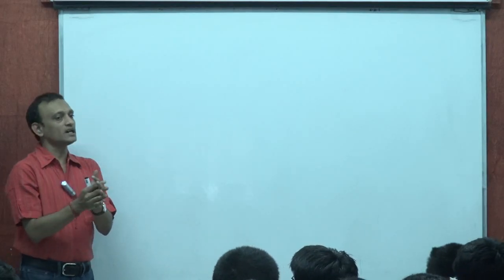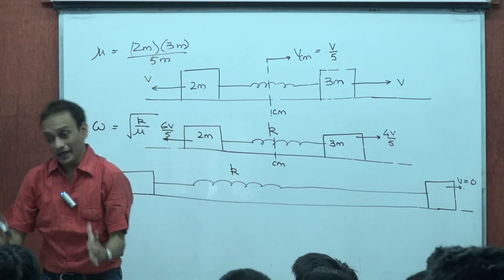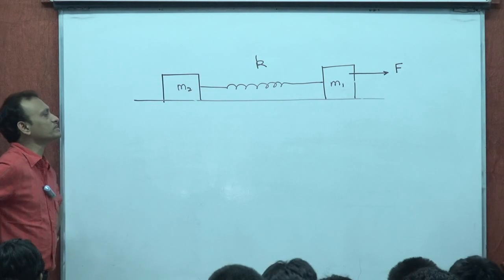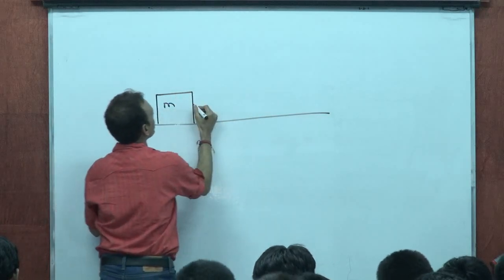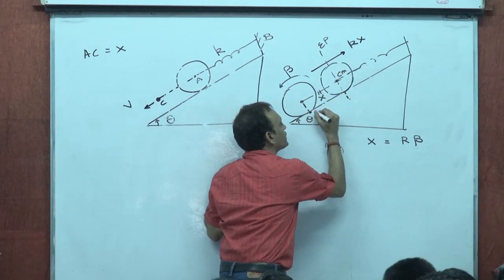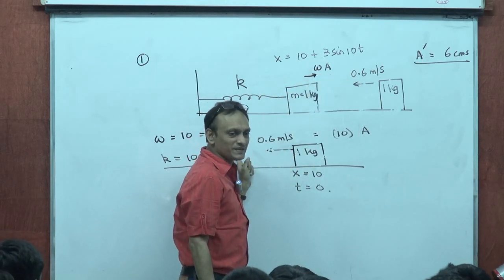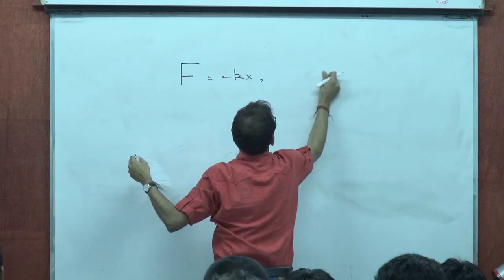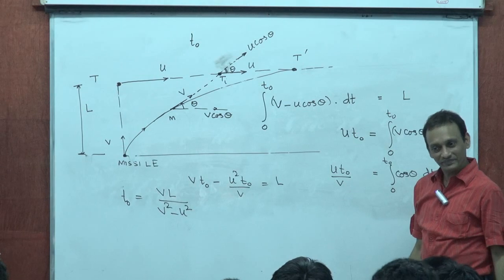Oscillations class 5 for JEE/NEET